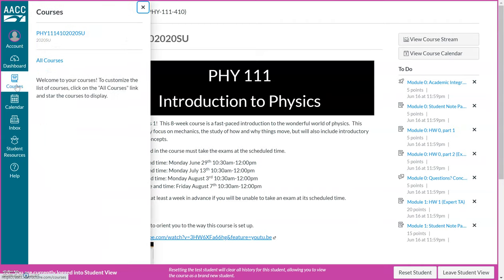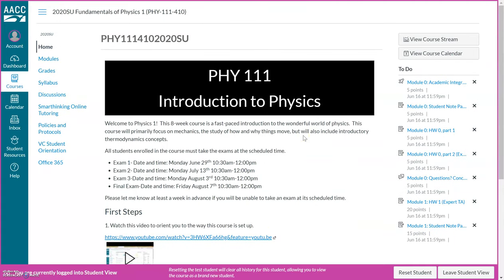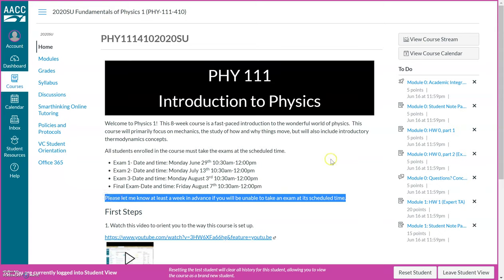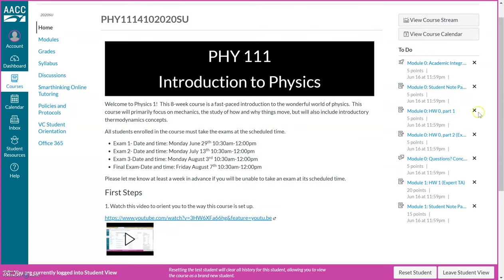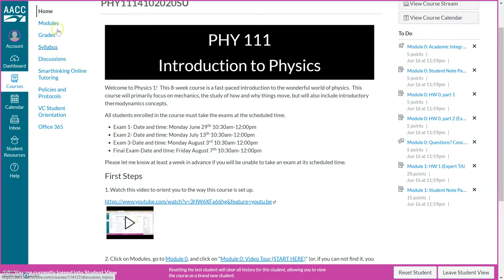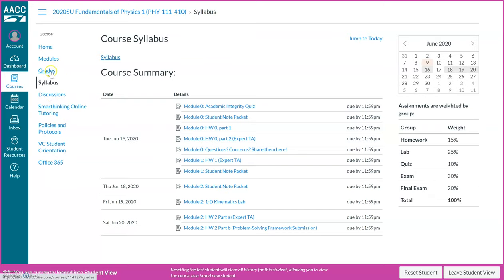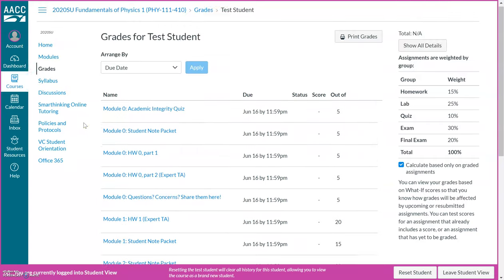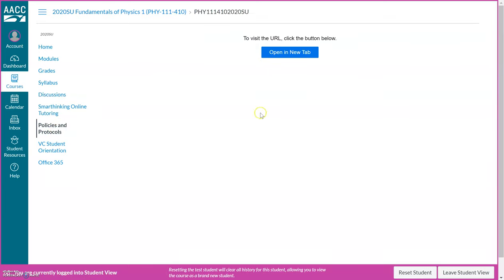Welcome Video Navigation